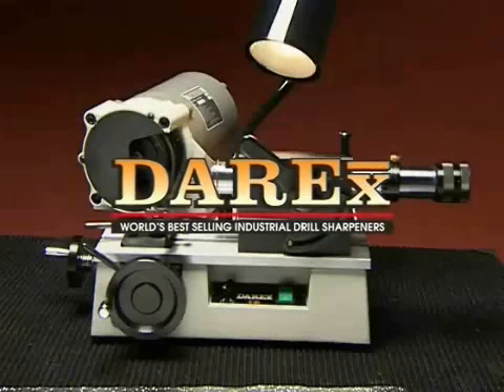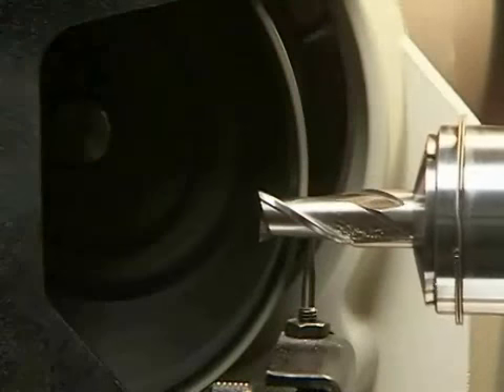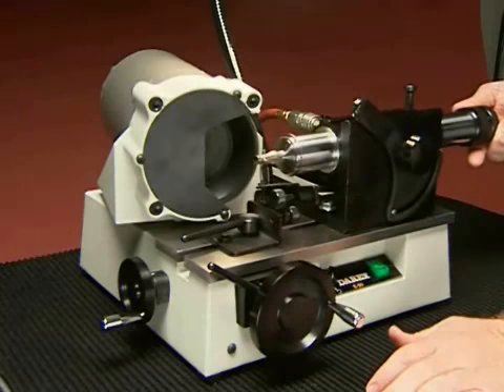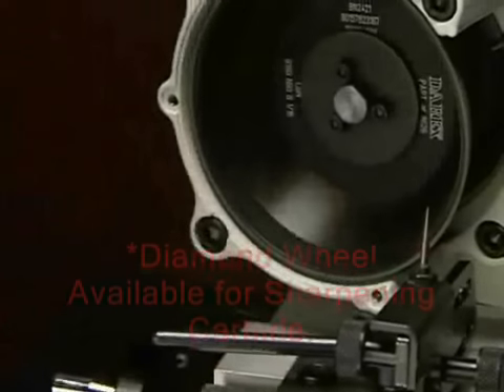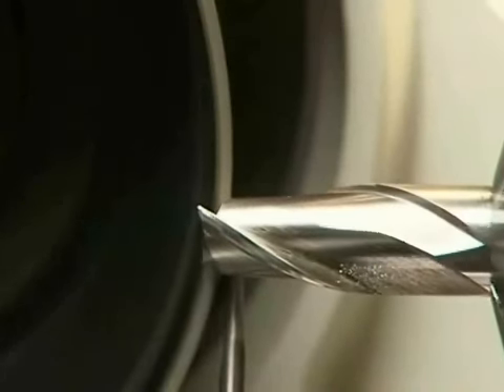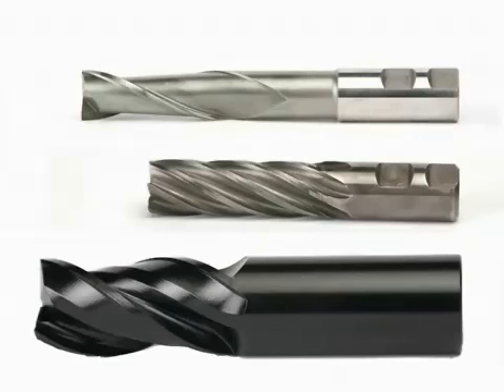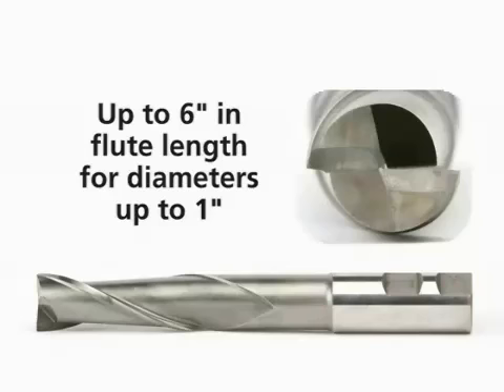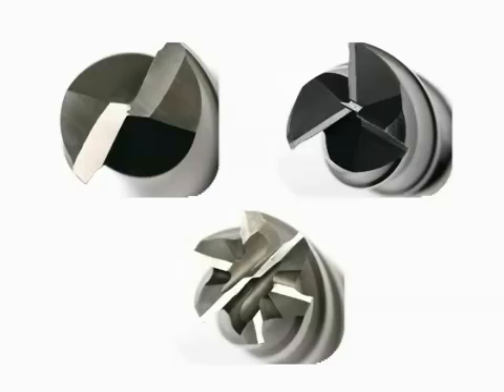Introduction: E90 End Mill Grinder And Sharpener